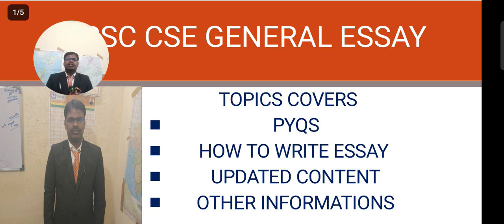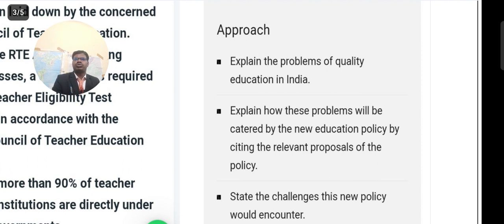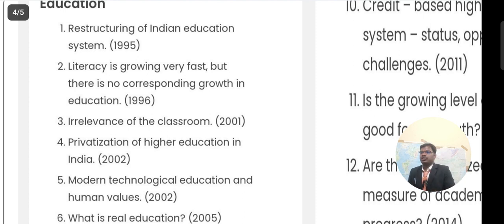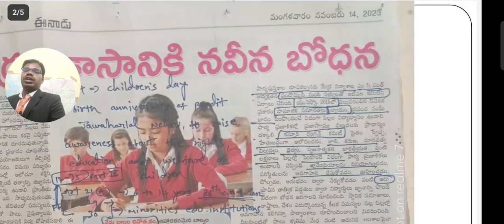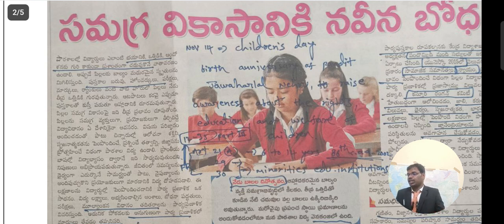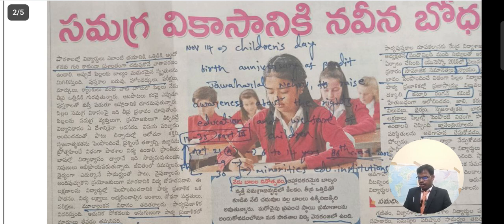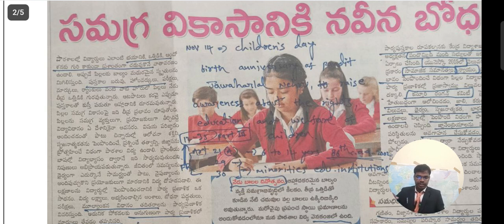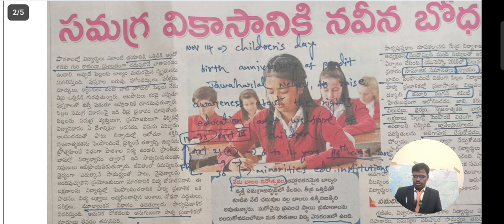General essay PYQS on education system || upsc || tspsc || appsc || IAS#IPS#IFS#IRS